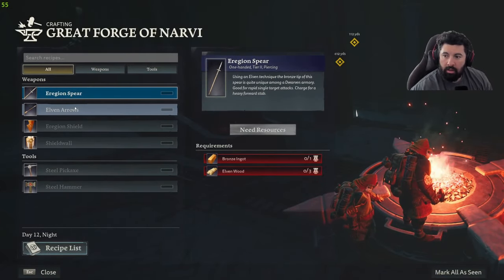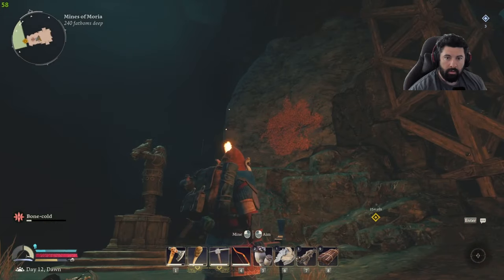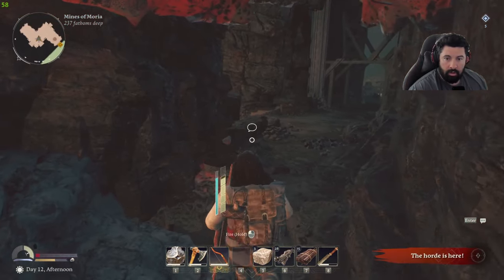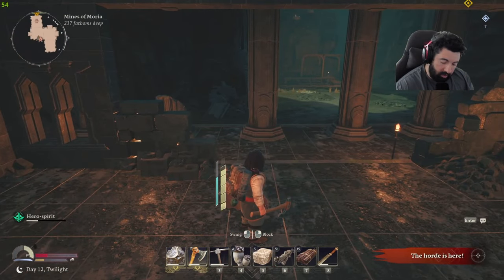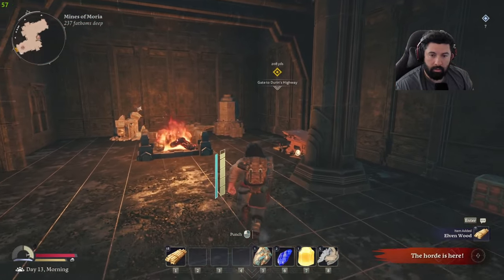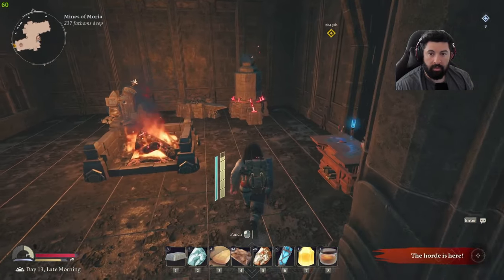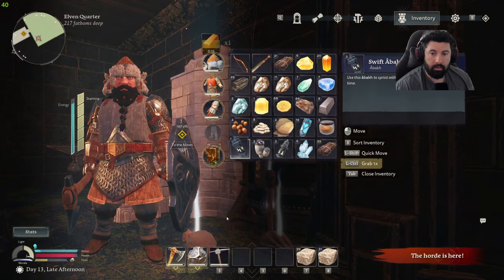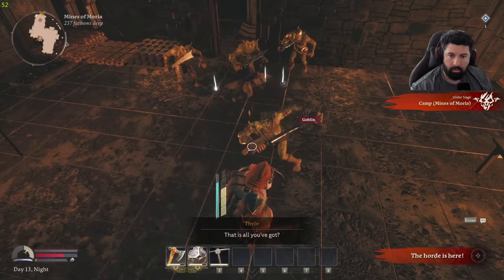Lord Of The Rings: Return To Moria! DAY 3!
The Lord of the Rings: Return to Moria is a 2023 survival-crafting video game developed by Free Range Games and published by North Beach Games on October 24, 2023. It is based on the fictional world of Middle-earth created by J. R. R. Tolkien and takes place during its Fourth Age after the events of the Lord of the Rings novels. It follows a company of dwarves as they try to retake their homeland Moria and restore the long-lost ancient kingdom of Khazad-dûm. The game received mixed reviews from critics.

within.Twitch.tv/AlphaRique